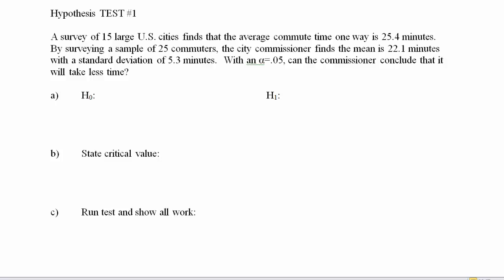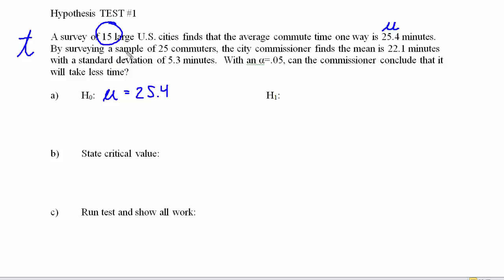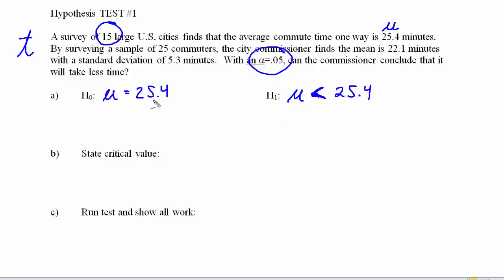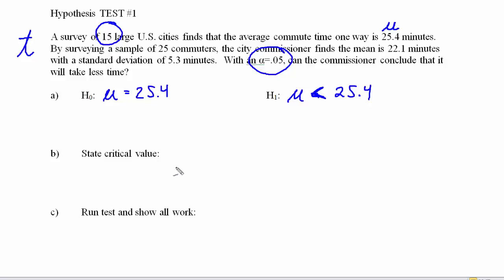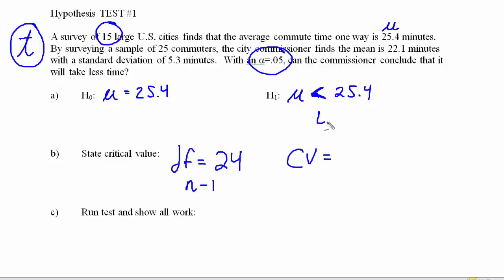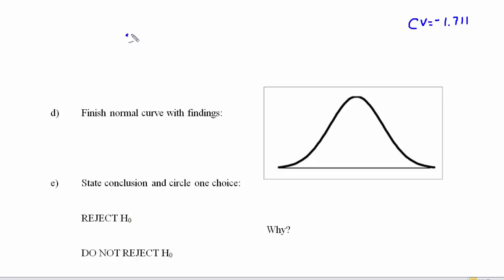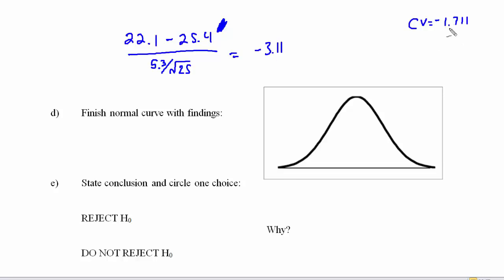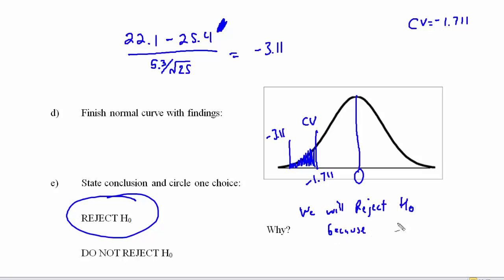KCC - Math 130 Unit 3 Test Review Video Part 2